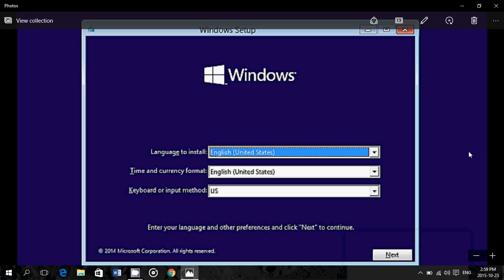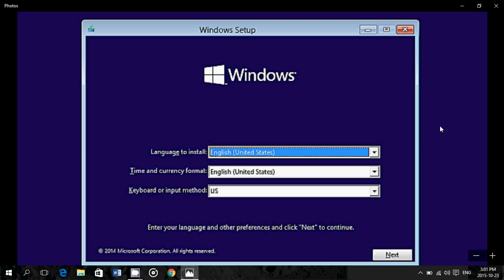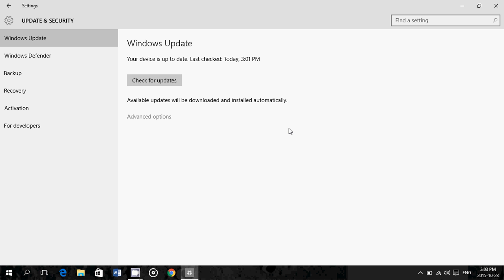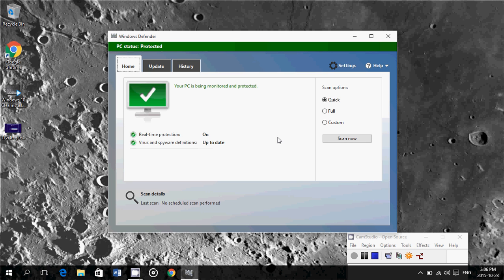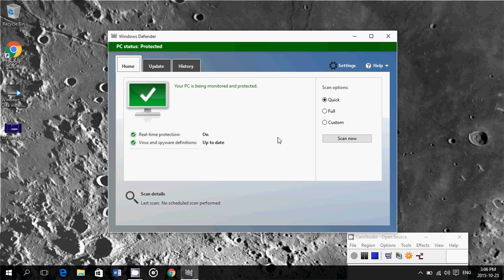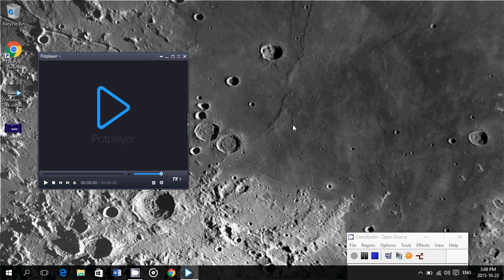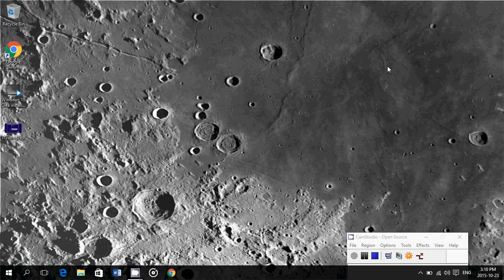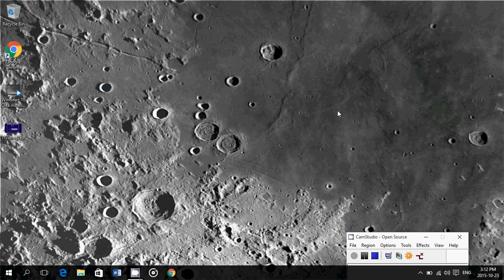Windows 10 What you should do after a clean install of Windows on your PC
In this tips and tricks video I show you the steps you should take to make sure that you get a great install of your Windows 10 PC when you clean install or reset and remove all files in Windows 10